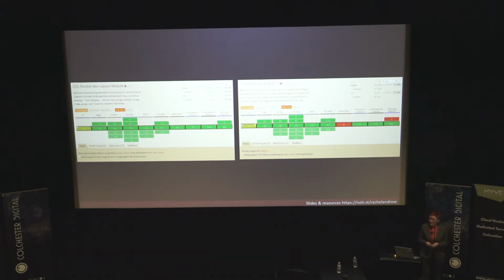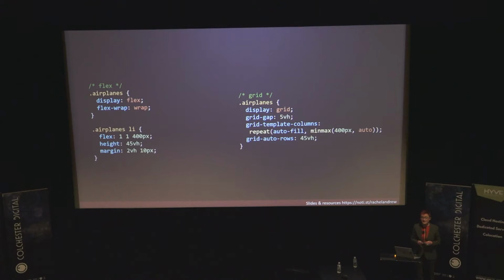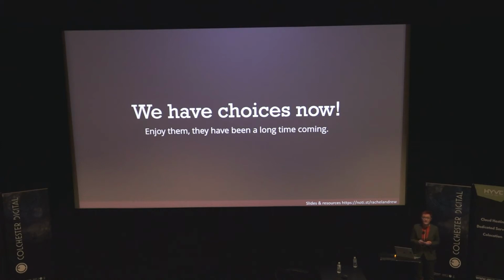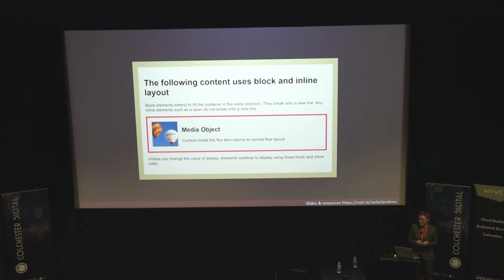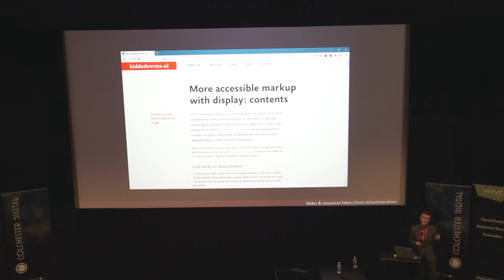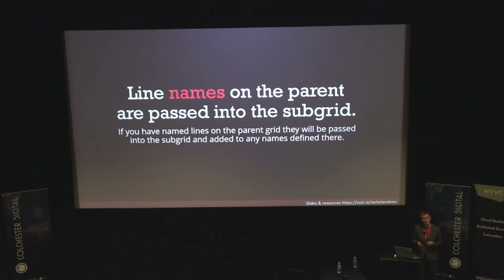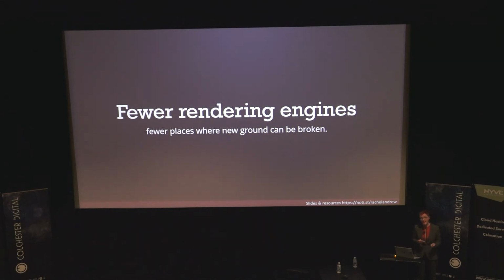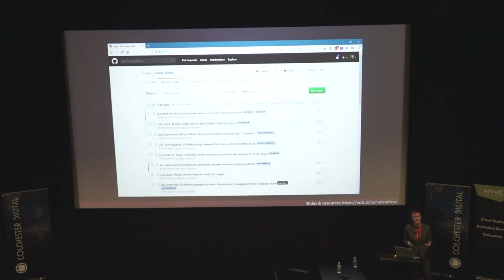Rachel Andrew - Grids All The Way Down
Rachel explores some of the things coming to CSS Layout, including the much requested subgrid feature, plus how to get how to get involved with CSS.